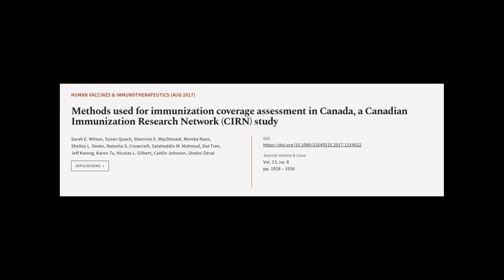Methods used for immunization coverage assessment in Canada, a Canadian Immunization ... | RTCL.TV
### Keywords ###

### Article Attribution ###
Title: Methods used for immunization coverage assessment in Canada, a Canadian Immunization Research Network (CIRN) study
Authors: Sarah E. Wilson, Susan Quach, Shannon E. MacDonald, Monika Naus, Shelley L. Deeks, Natasha S. Crowcroft, Salaheddin M. Mahmud, Dat Tran, Jeff Kwong, Karen Tu, Nicolas L. Gilbert, Caitlin Johnson ,and Shalini Desai

### Video Timestamps ###
0:00:00 - Summary
0:00:57 - Title
0:01:04 - Tail
0:01:08 - End